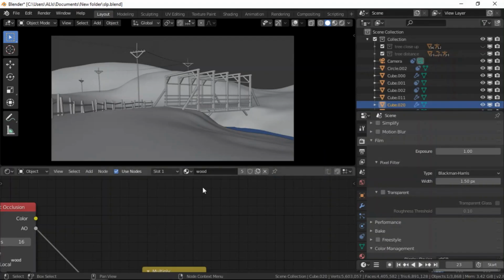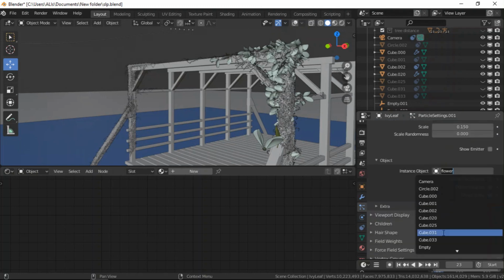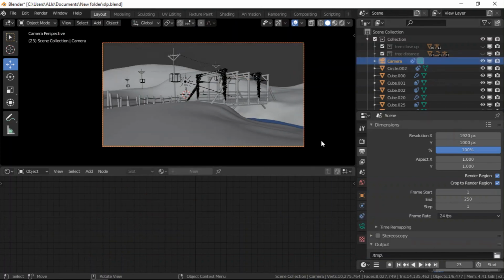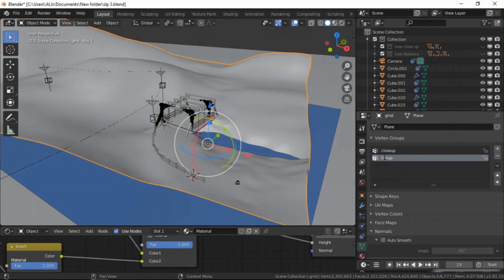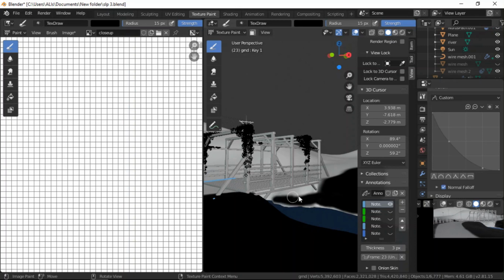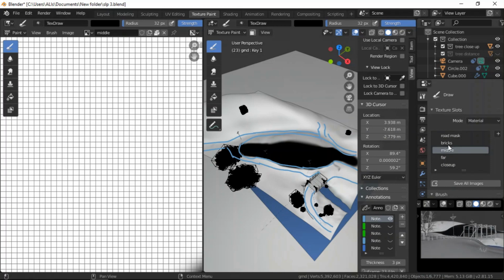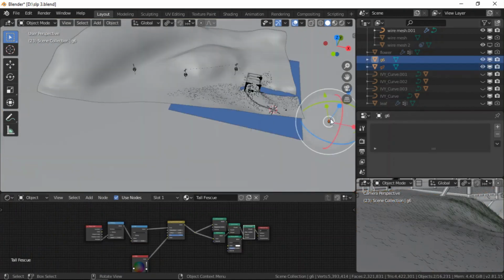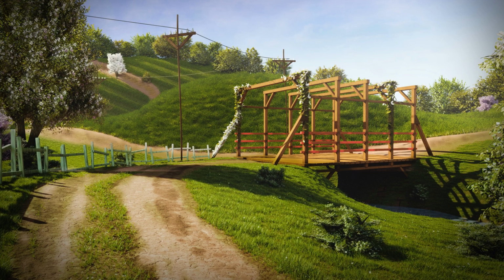create outdoor scene with blender ( trees , grass , sky , river , ground ) part 6